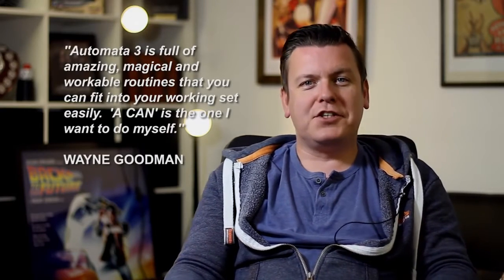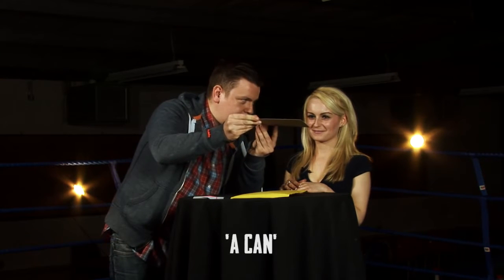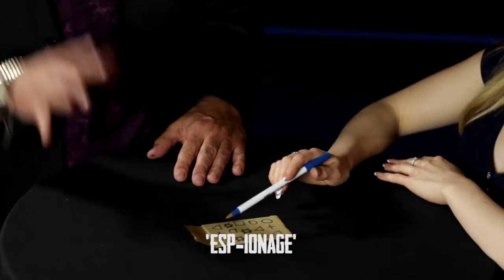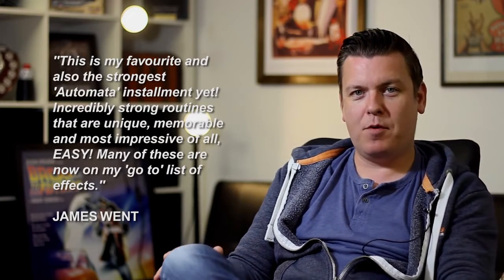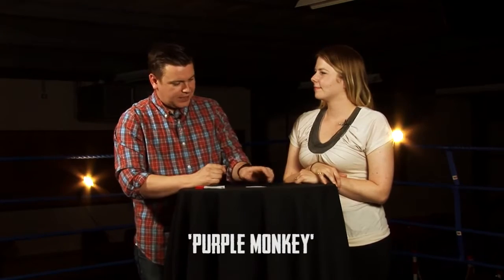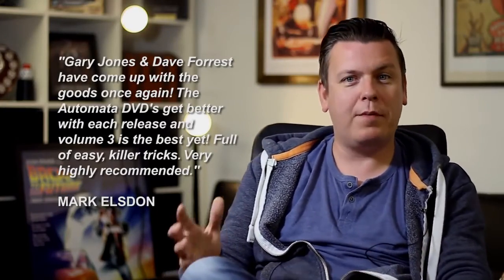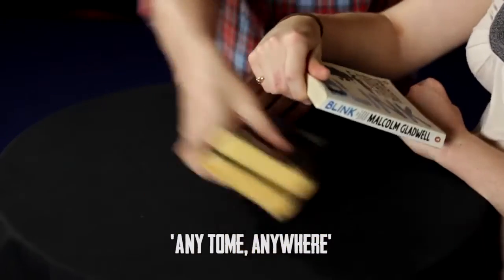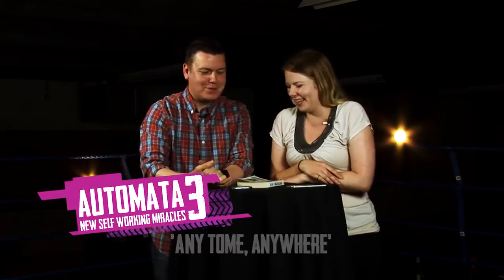Automata 3 - A talk through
ALL SELF WORKING - NO CARD TRICKS!

‘Automata 3’ marks the third installment of the smash hit self-working series from Full 52 Productions.